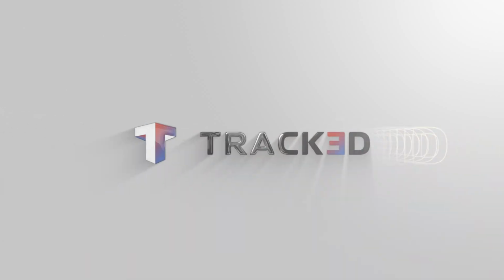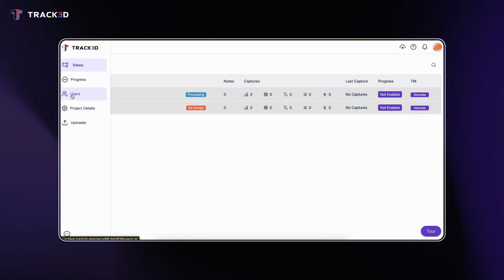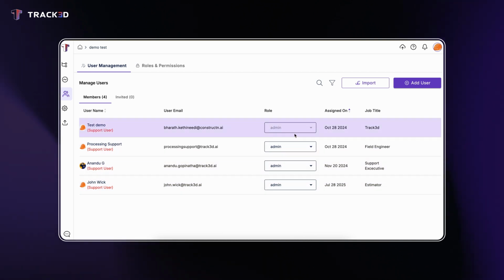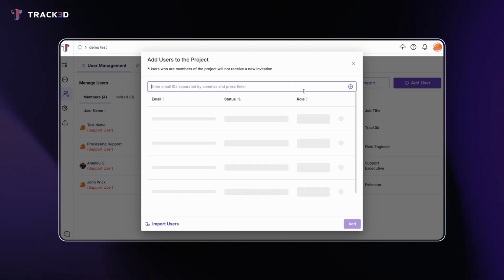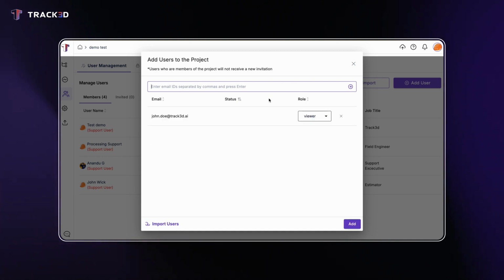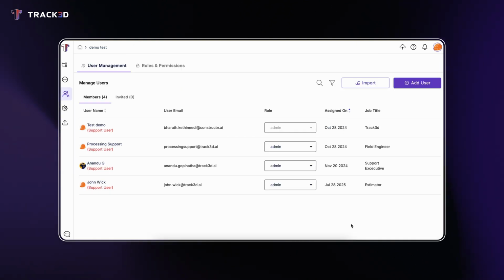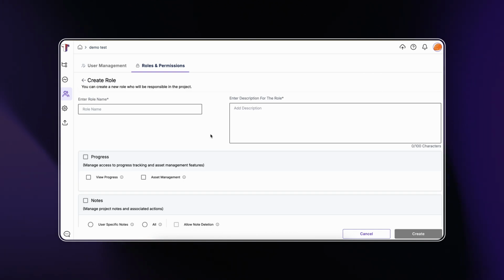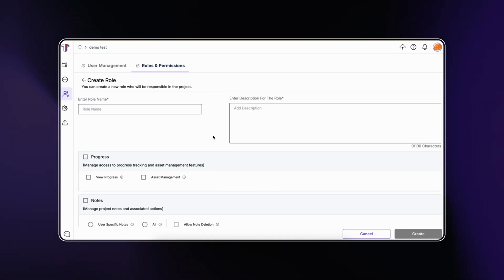Adding users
This tutorial walks you through the process of adding users to your Track3D project. You’ll learn how to invite team members, assign appropriate roles, and manage access permissions to ensure seamless collaboration across your project.